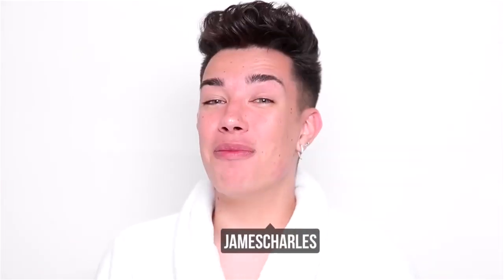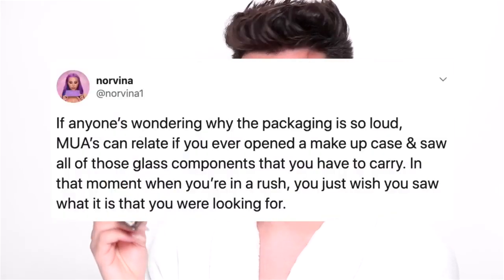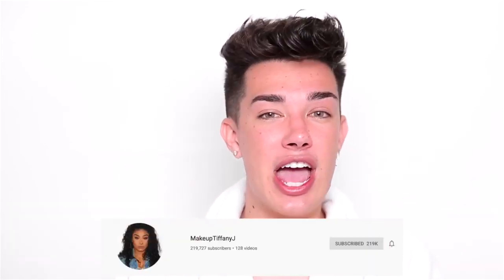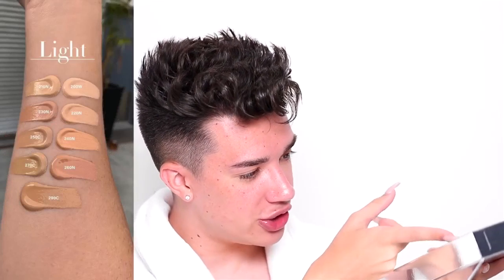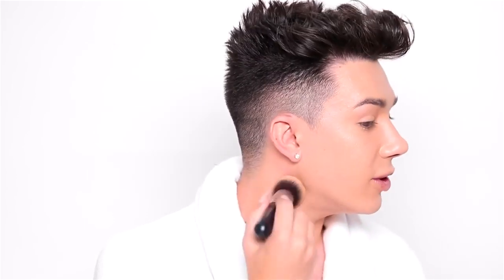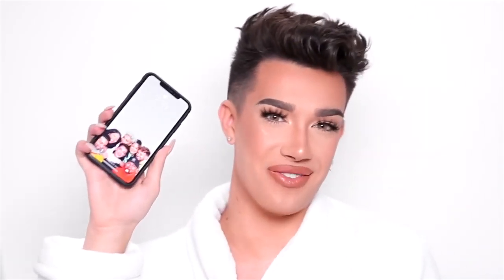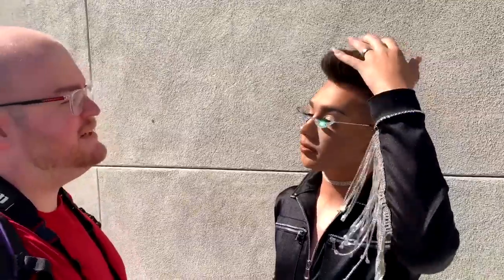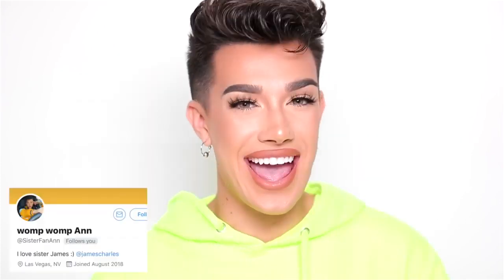Anastasia Beverly Hills Foundation FINALLY a match !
- This is the show: James Chales
- Hi Sisters! As you know, I've been working on something really, really big. Well, it's finally here ... my own reality competition show!